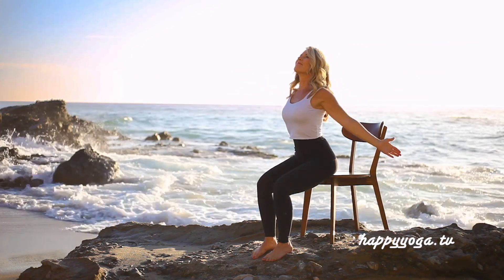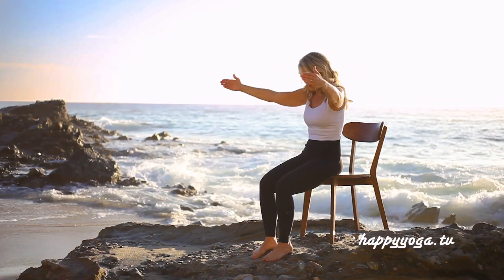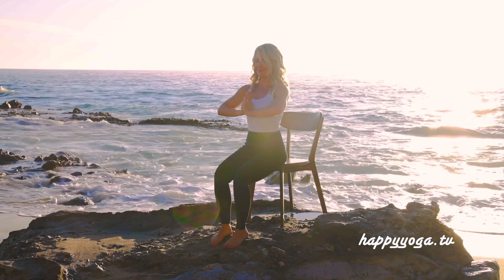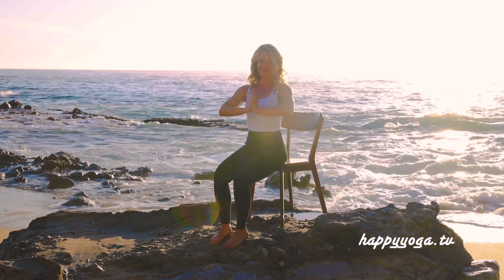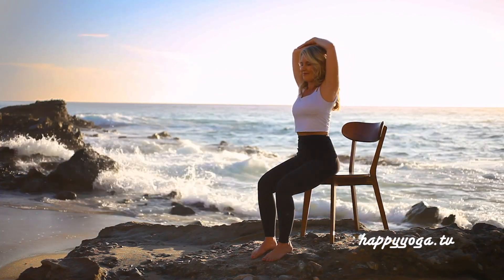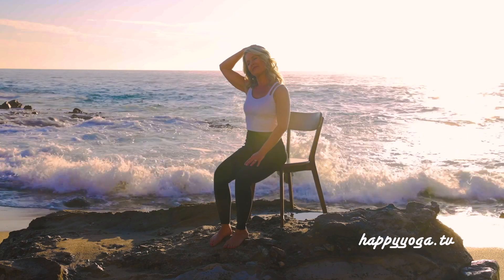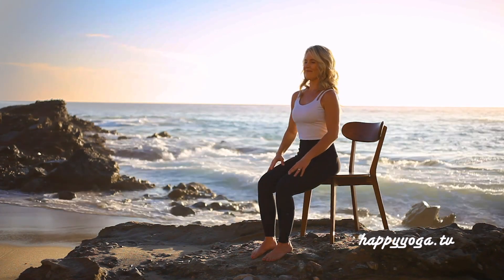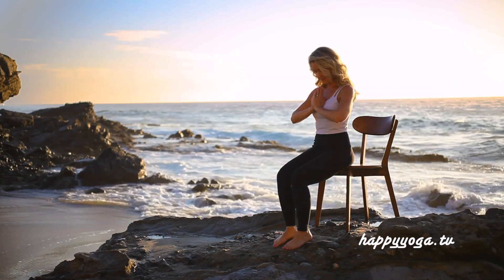5 Min Chair Yoga | Upper Body Tension Relief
Unwind, relax, and let go of upper body tension with gentle chair yoga stretches for your back, chest, shoulders, hands and more! Run time 5 minutes.